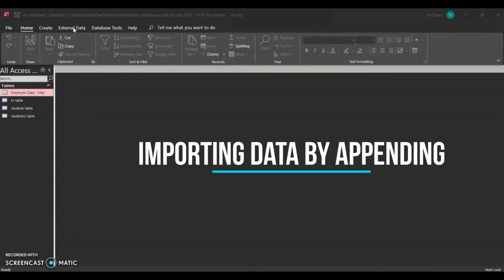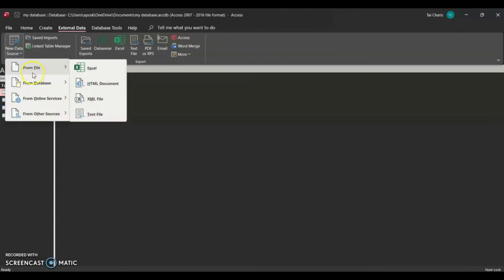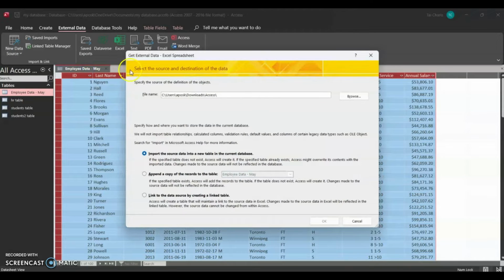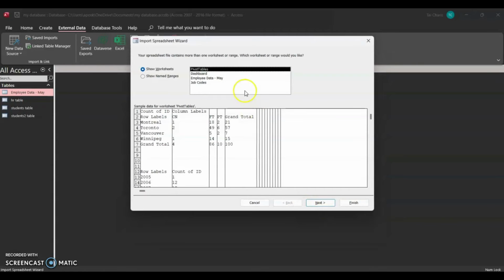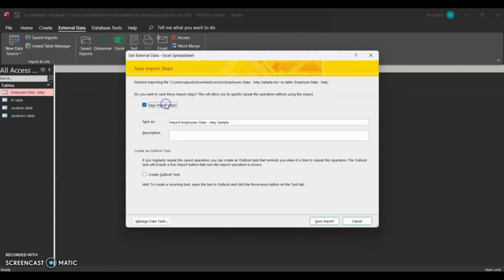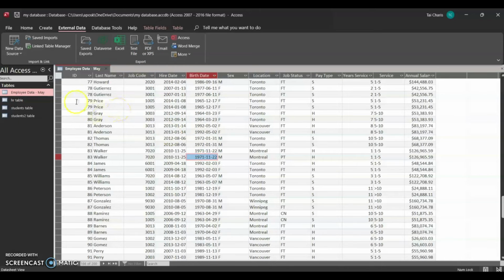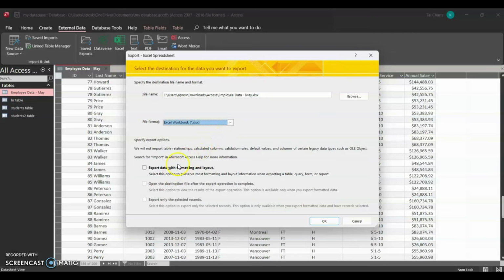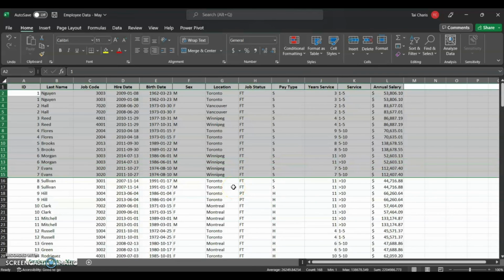Importing Data by Appending in Microsoft Access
Importing Data by Appending in Microsoft Access @dataiintelligence2151